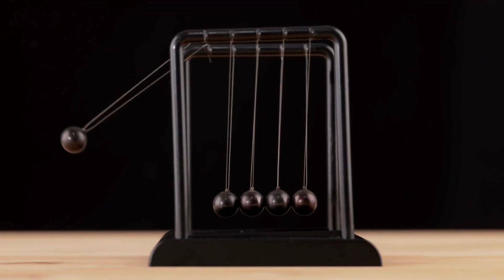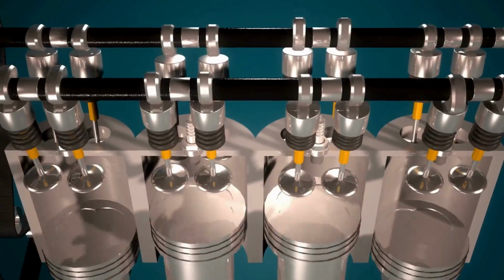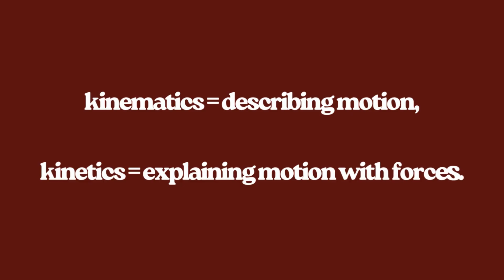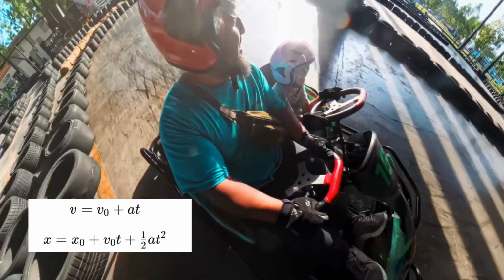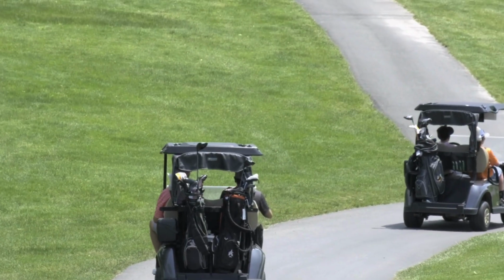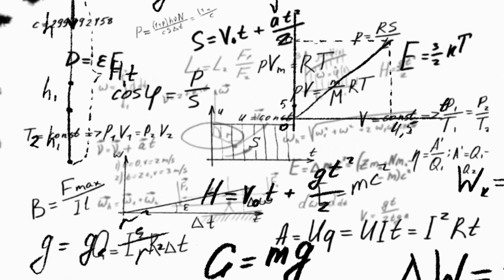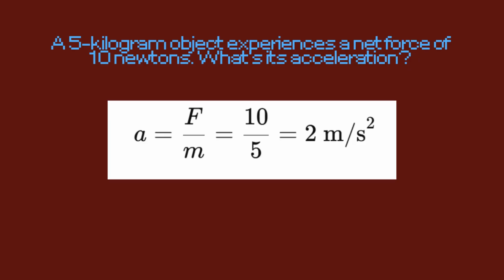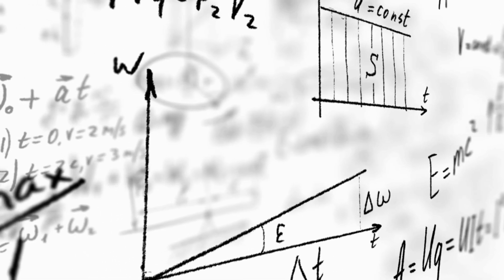Kinematics vs. Kinetics | What’s the Real Difference?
Engineering for Dummies!
Ever wondered what the real difference between kinematics and kinetics is?
In this video, we break it down in a simple, visual, and memorable way — no overcomplicated jargon, just clear examples that actually make sense.

You’ll learn:
 What kinematics means (motion without forces)
 What kinetics means (motion because of forces)
 How both work together to describe and explain real-world physics
 Example problems to show each concept in action

Perfect for students in physics, engineering, or anyone just trying to finally understand dynamics once and for all.